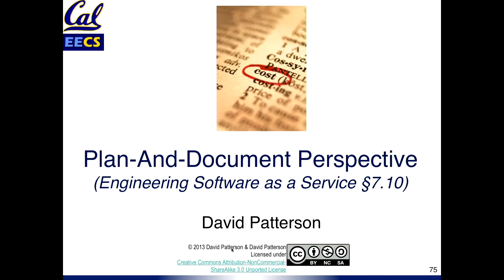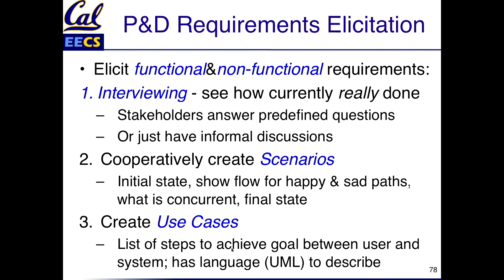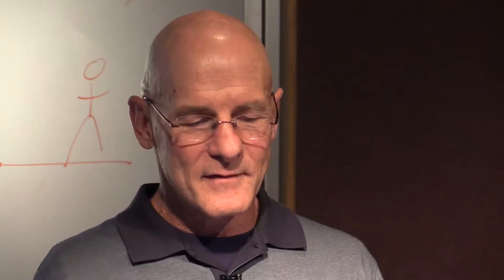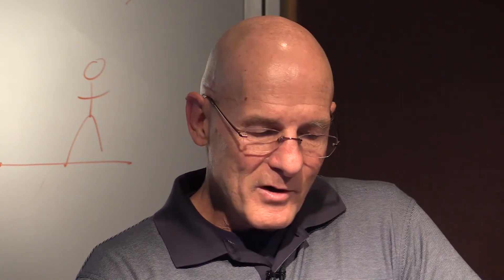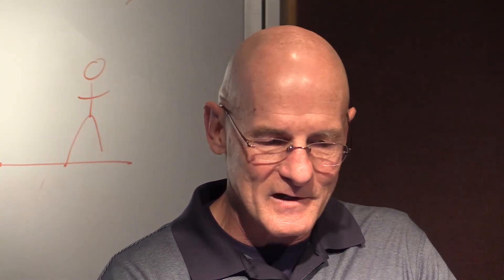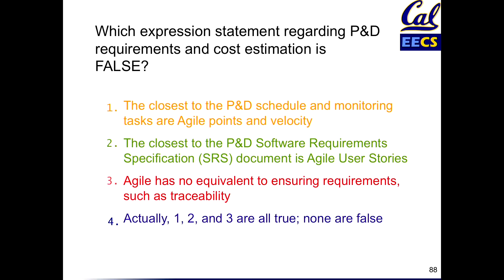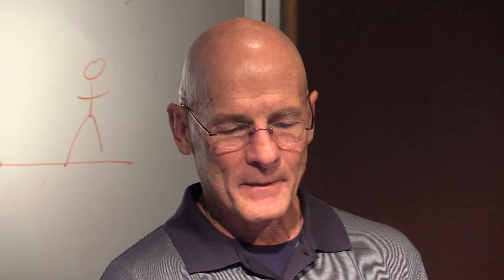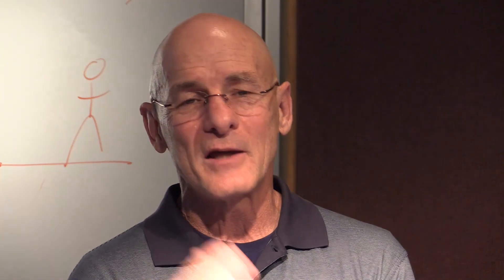CS169 v13 w4l1s13